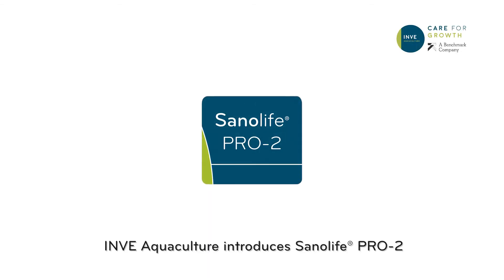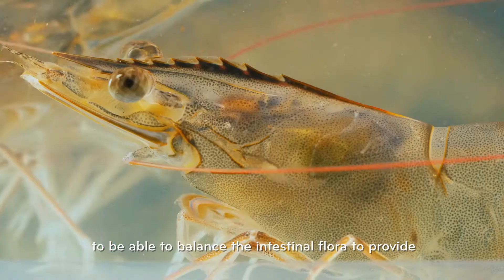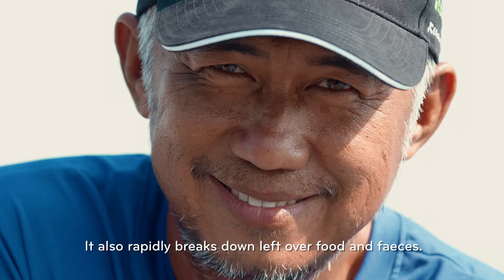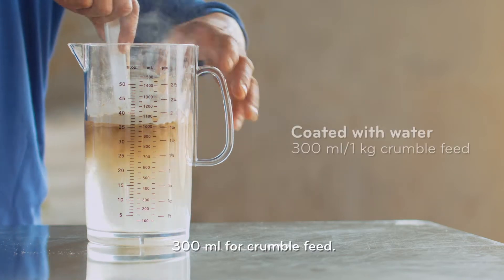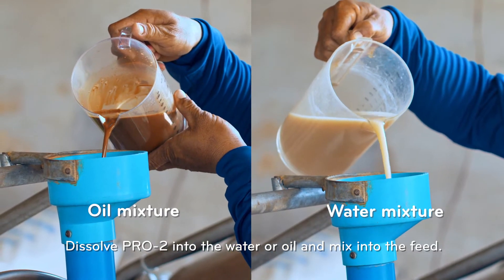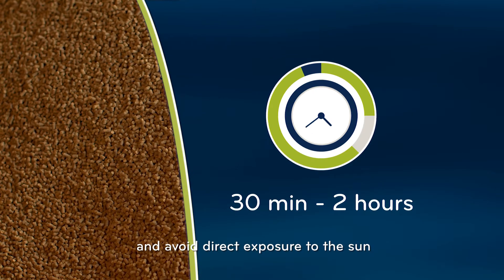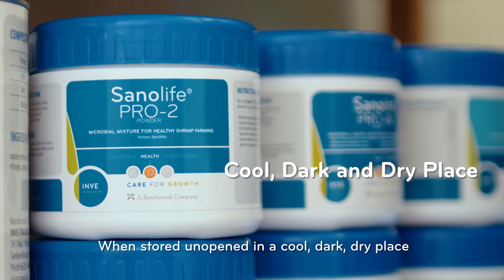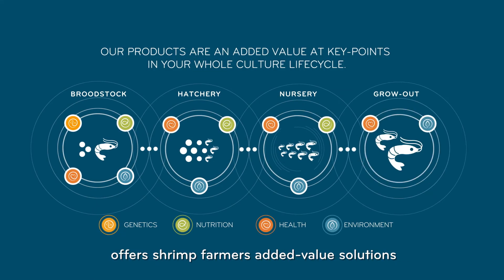Sanolife® PRO-2 by INVE Aquaculture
Guide on how to correctly use our Sanolife® PRO-2 in your farm

The Sanolife® PRO-2 is a highly concentrated intestinal probiotic that will balance the intestinal flora and improve digestive capacities.